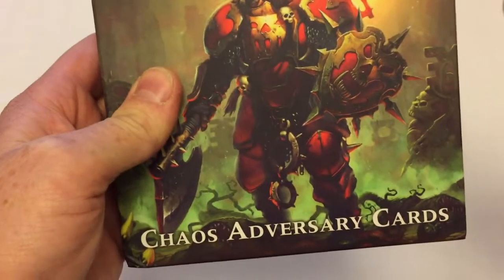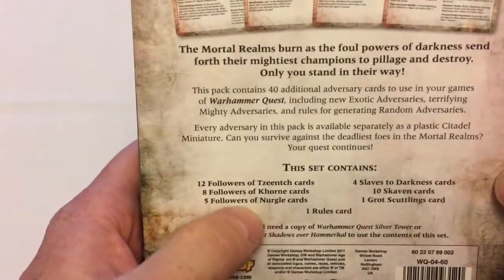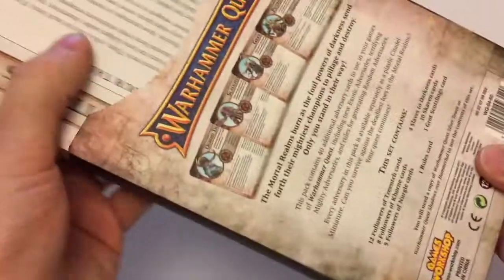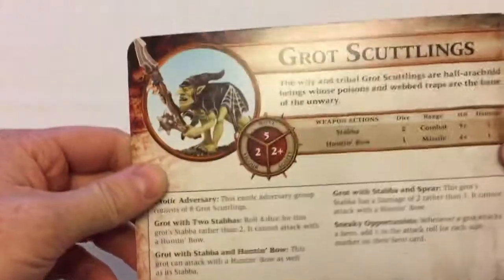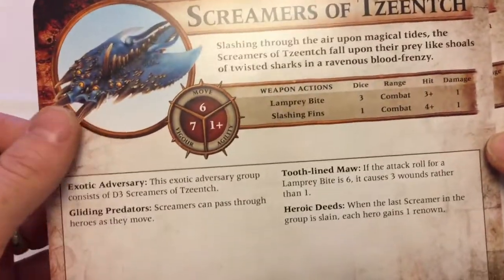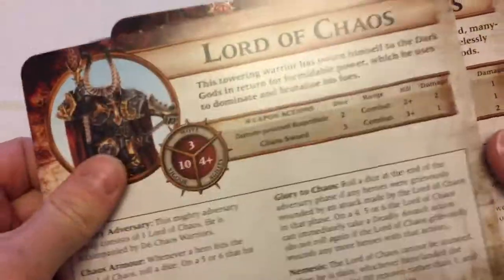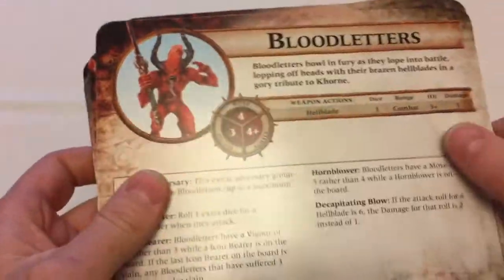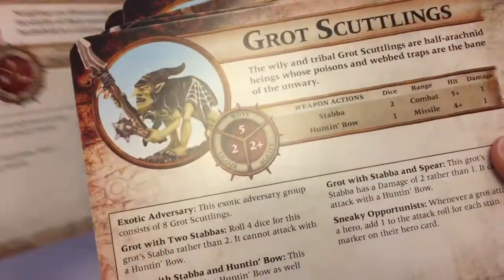Warhammer Quest Chaos Adversary Cards - Review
Always Board Never Boring does an unboxing and mini review for the Warhammer Quest Chaos Adversary Cards pack.